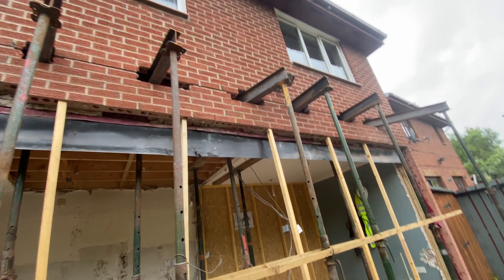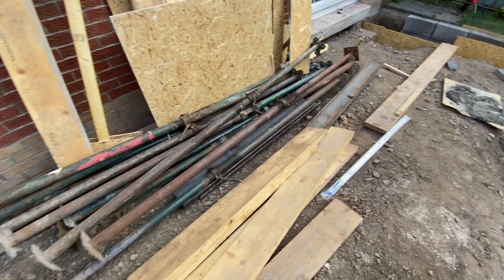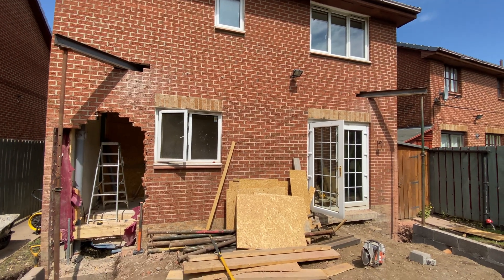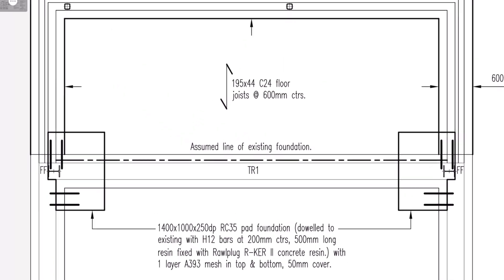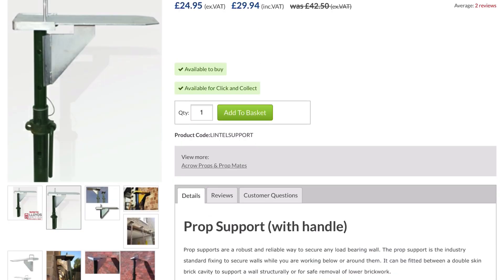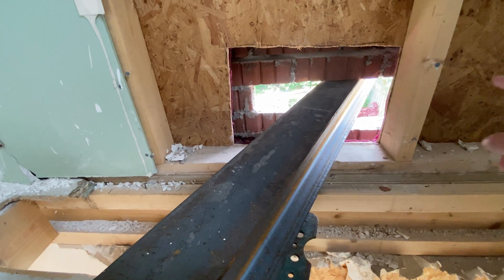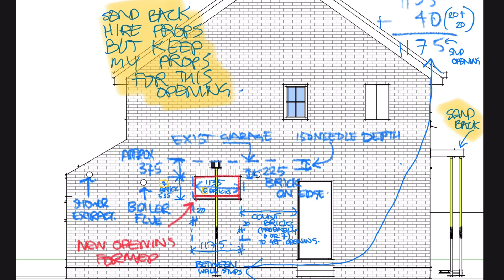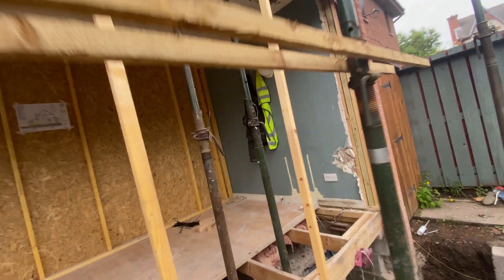Demolitions and propping for your home extension…… all you need to know.. how to do it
Have you ever wondered how steel beams are put into an existing house without the walls above falling down? And who is it that decides how it’s demolished ?

Usually you have a choice been using acrow props and needles, or acrow props with strong boys.

I’ll take you through the steps to help you choose, as well as the pitfalls to avoid when choosing your builder.

For the design process for something  like this, to get a structural engineer and submit to get permissions and building warrant see my other video